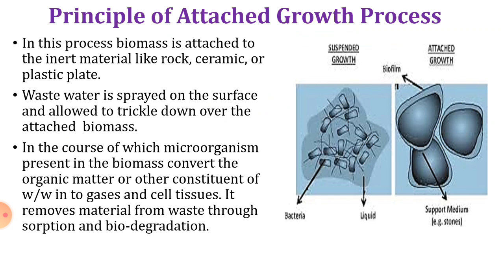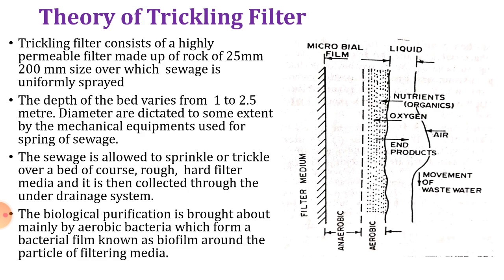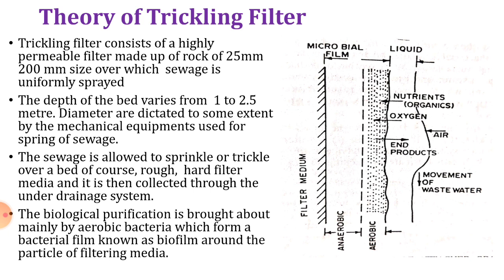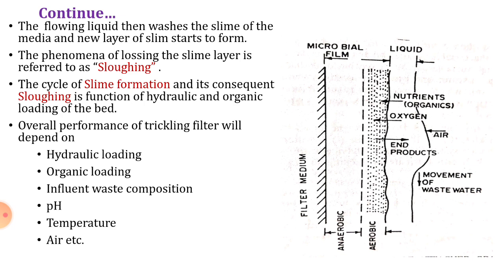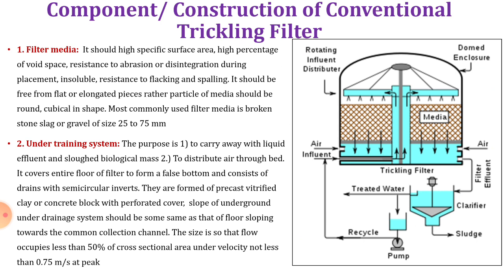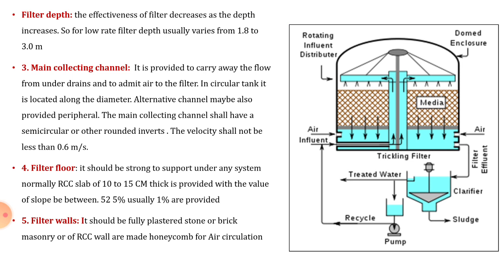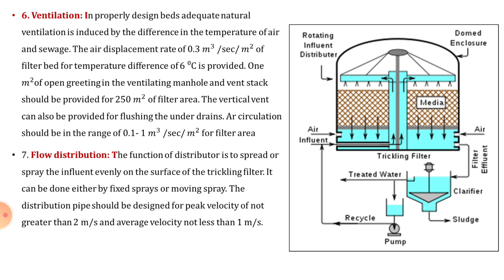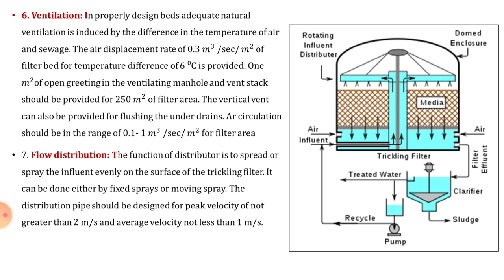3 7 Design of Trickling Filter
Theory of Trickling filter, its component and construction